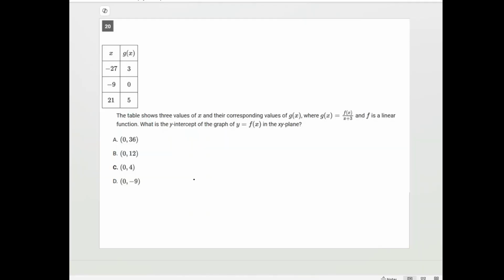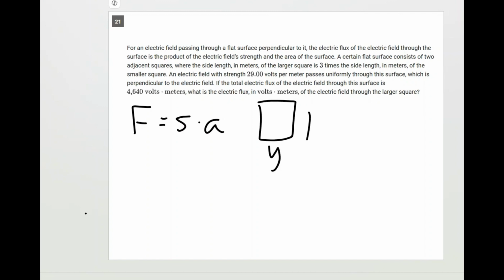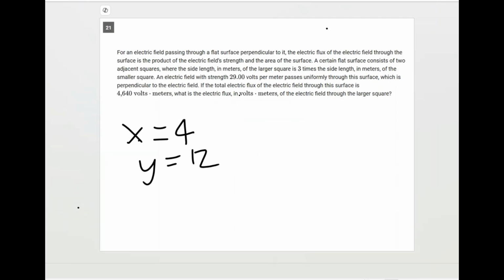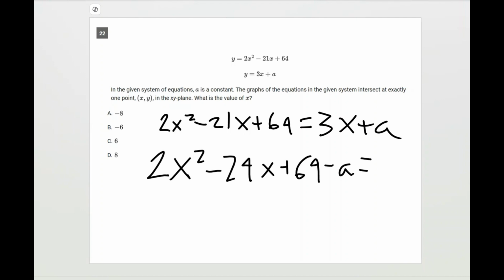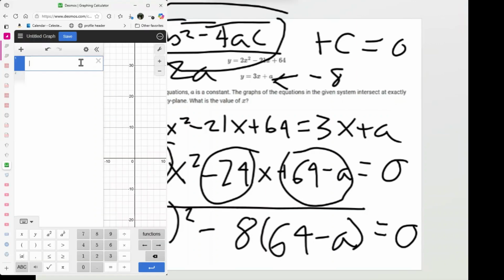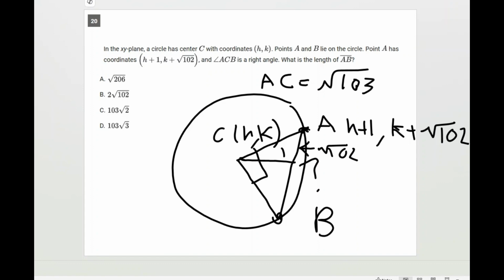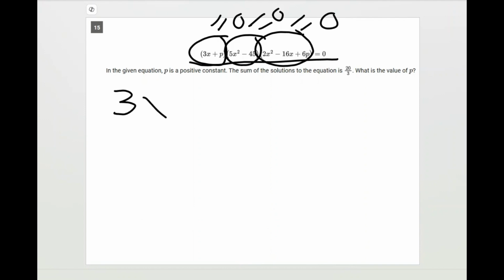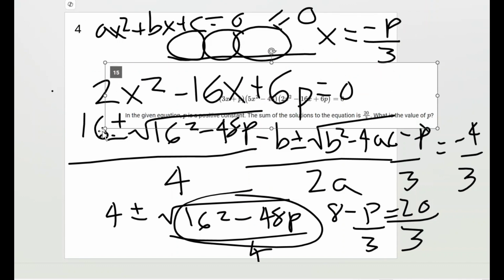How to Solve the 5 Hardest Digital SAT Math Problems (a step by step guide)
In this video I'm going to show you how to solve five of the hardest digital SAT math problems. These problems all come directly from College Board's Bluebook practice exams, and you will see them on test day. I will lead you step by step through the process of solving them, and at the end of the end of the video, you will be able to solve the five hardest digital SAT math problems by yourself! I scored a 780 on math, and will share my tips and tricks on the math section with you so you can be more efficient and score high too!